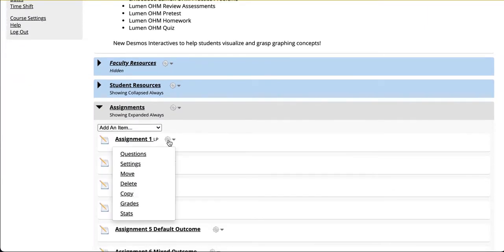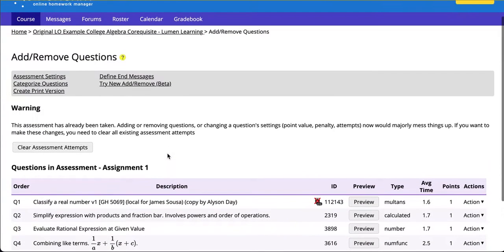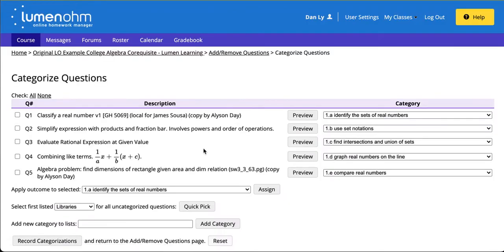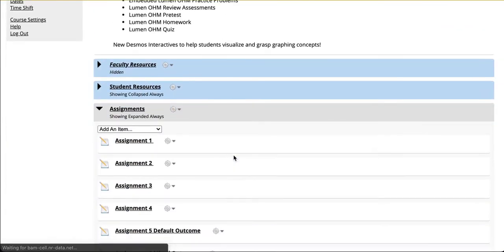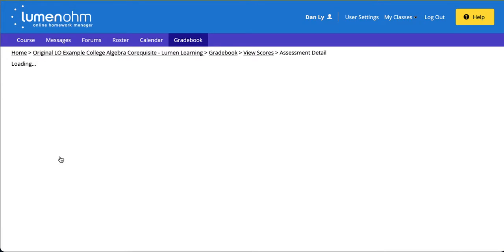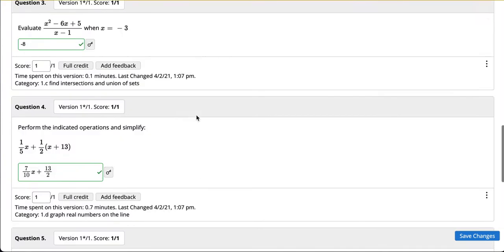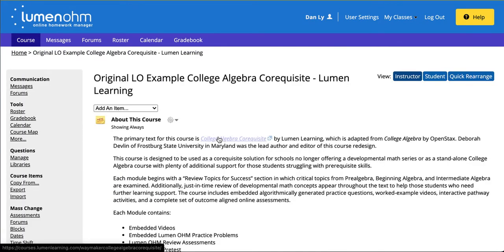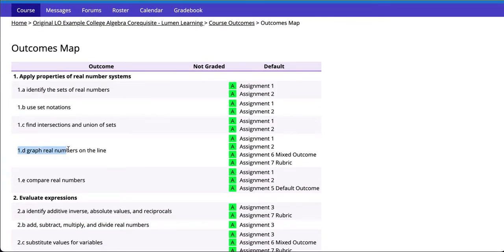OHM Learning Outcome Alignment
In this video, we will demonstrate how to set localized learning outcomes within OHM